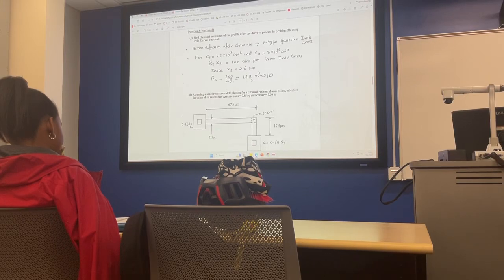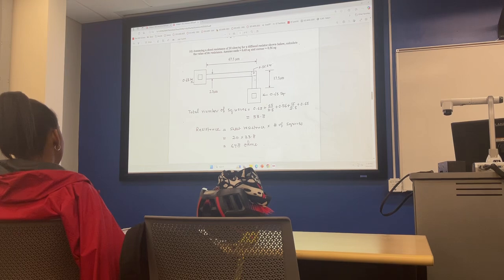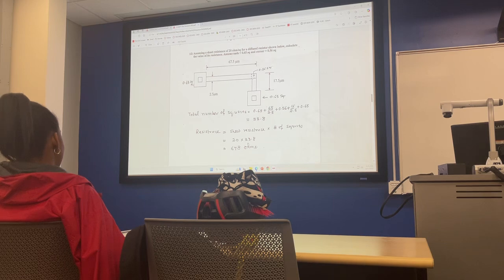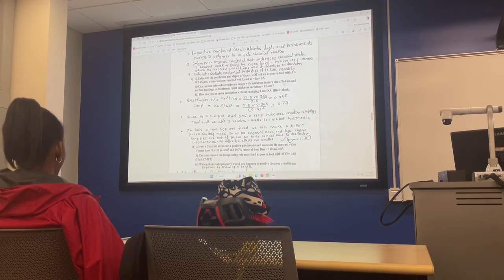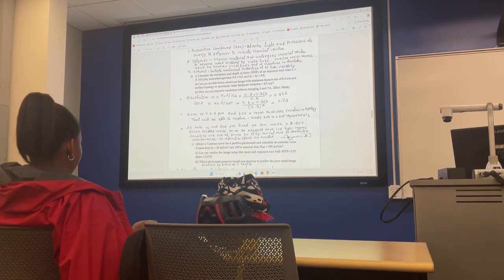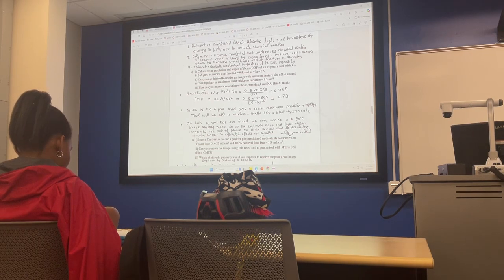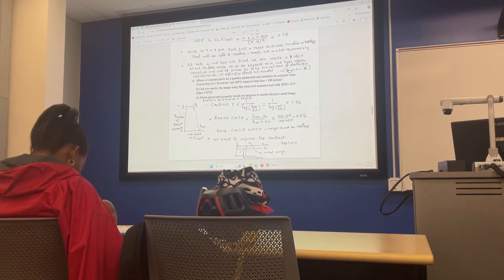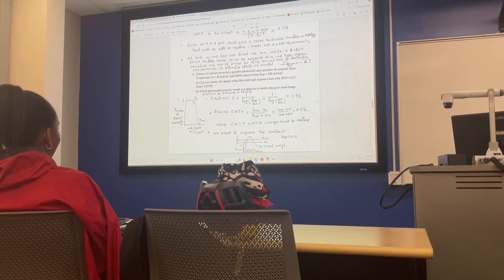Exam 1 part 3